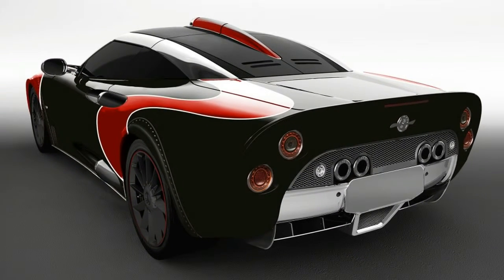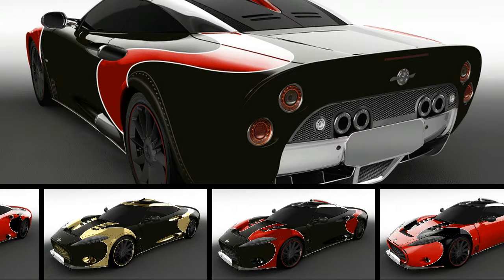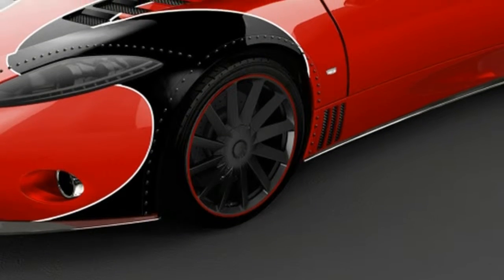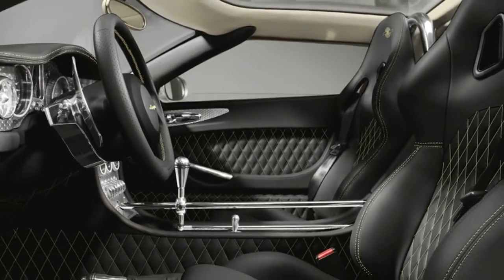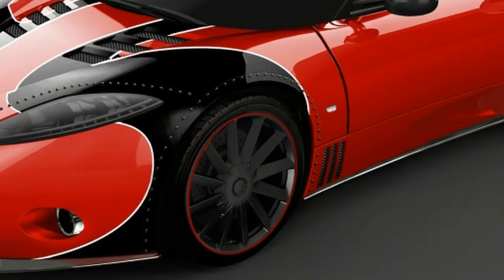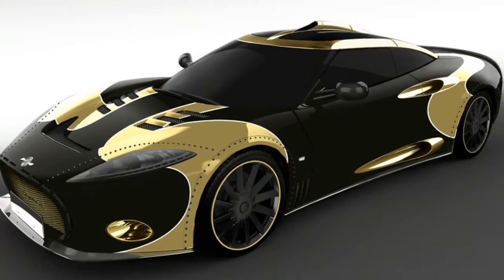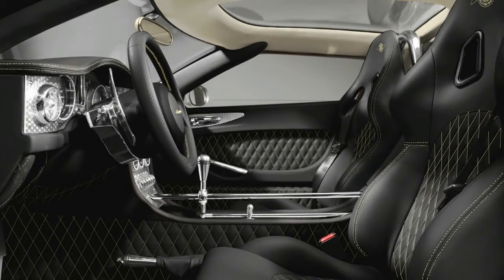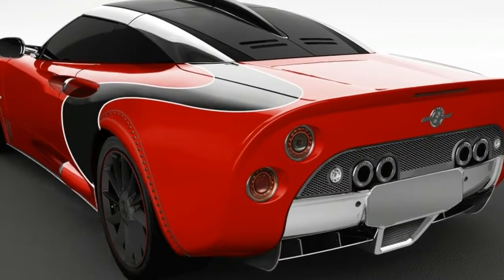Test Drive Review : Spyker reveals special C8 Aileron LM85 to close out model's production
The Top Cars, Top Car, Vehicle,
spyker c8 aileron, spyker c8 aileron spyder, spyker c8 aileron the crew, spyker c8 aileron sound, c8 aileron, spyker c8 aileron top gear

Now that Spyker is rolling out new C8 Preliators the company is wrapping up production on its predecessor the C8 Aileron. To commemorate the old car Spyker will make the final three vehicles special LM85 models a model designation that references the company's old GT race car.

The name of the specification isn't the only thing that references Spyker's race cars. Each of the three final cars will have a paint scheme similar to those vehicles with contrasting "S" stripes. One car will be black with red stripes another red with black stripes and the third black with gold stripes. Each car will feature a matching interior.

The bodywork of these cars is even more dramatic than the usual C8 Aileron. It features wider fender flares for more wheel and tire and the aluminum body panels are attached with exposed rivets. The grille also features unique slots that encircle the main opening.

In the middle of the car is a supercharged Audi V8 that produces the same 518 horsepower as the early C8 Preliators (newer Preliators use a Koenigsegg V8) and it makes 443 pound-feet of torque. It's bolted to a six-speed ZF automatic transmission. This combination is good for a claimed 0-62 mph time of 3.7 seconds. One number Spyker didn't release was the price which is only available on request. But you know the drill. If you have to ask ...